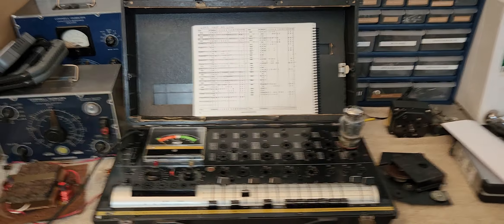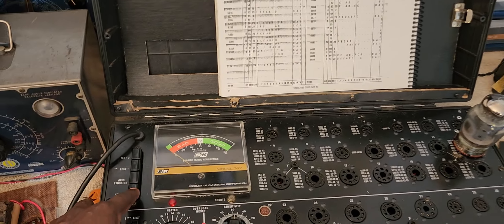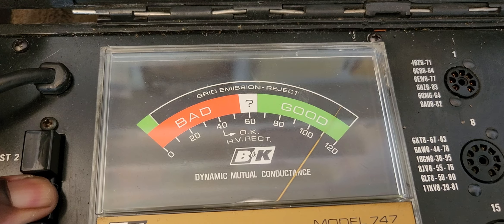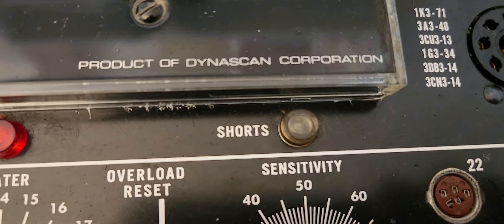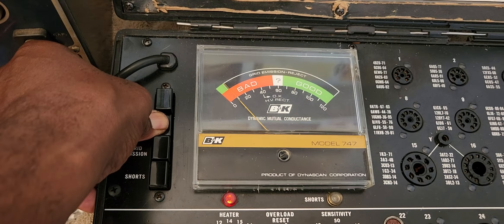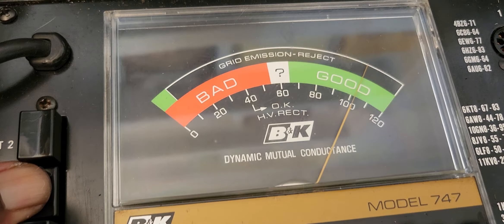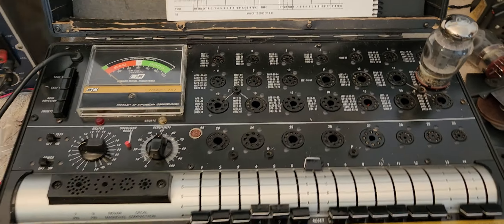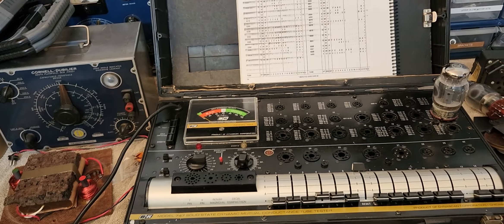Testing Tung Sol 6550 Tubes For A Client ~ April 17, 2022